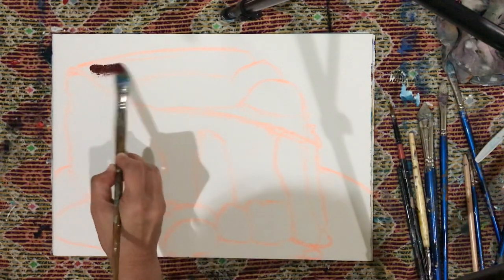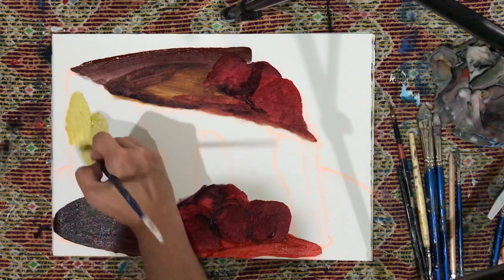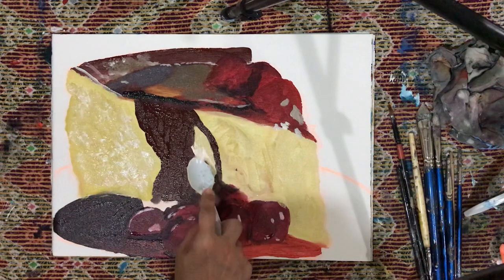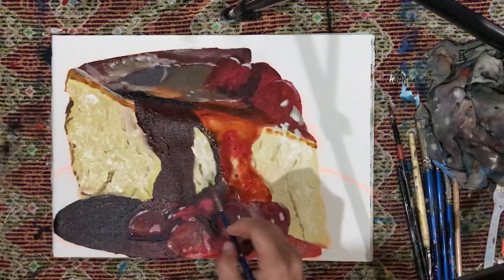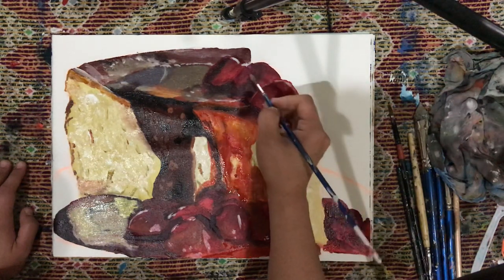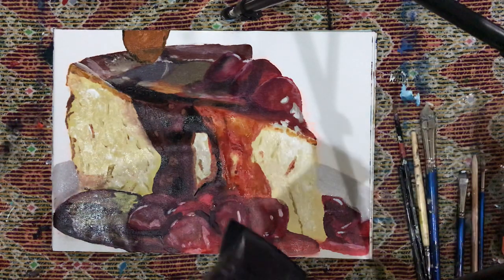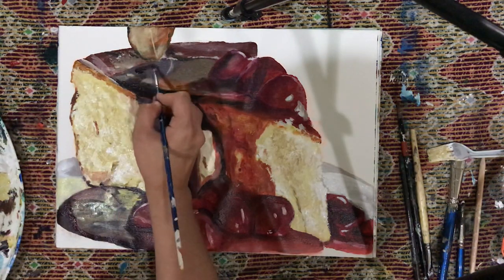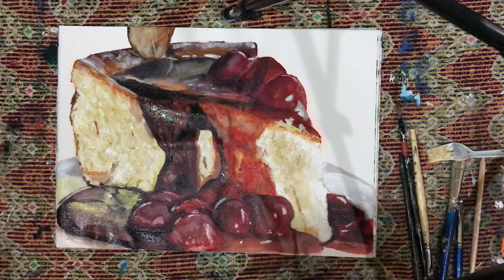How to paint a cheesecake | Tutorial | Acrylic Painting | Step by step | Art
Colors:

Red
Permanent Magenta
Cad yellow
Black
Burnt sienna
Titanium white
Vermilion

Happy painting! ❤️❤️❤️

Xoxo,

CheChe ❤️❤️❤️